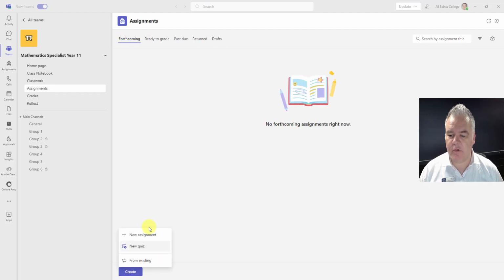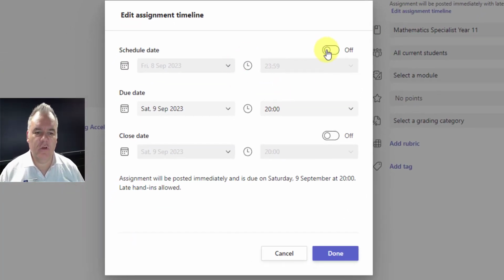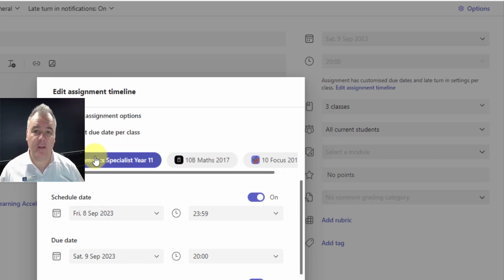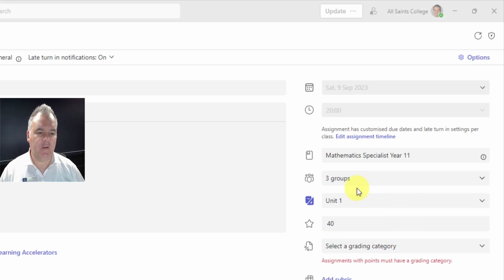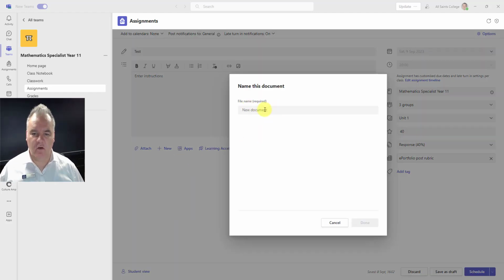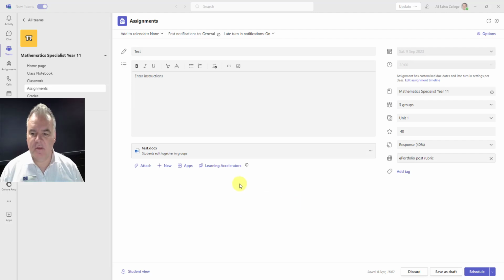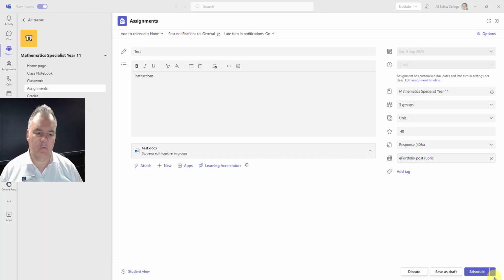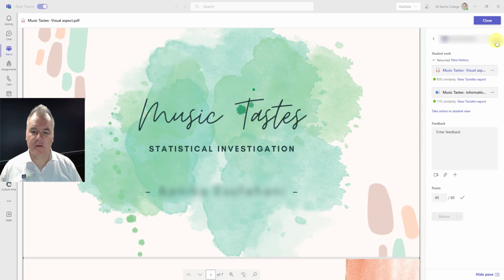Teams assignments September 2023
An overview of the latest features in Teams assignments